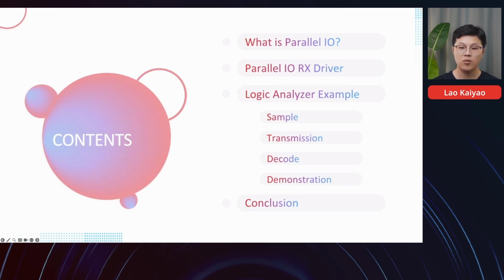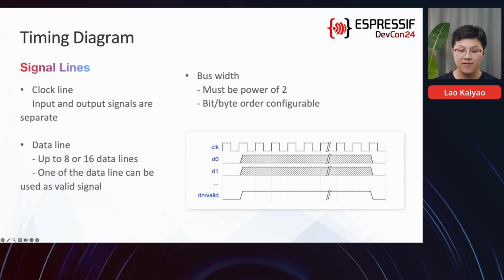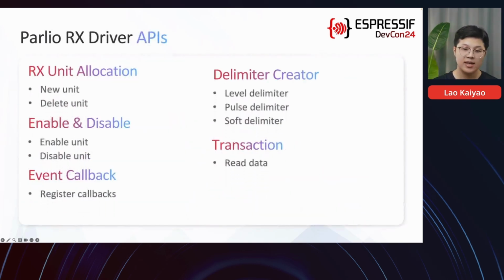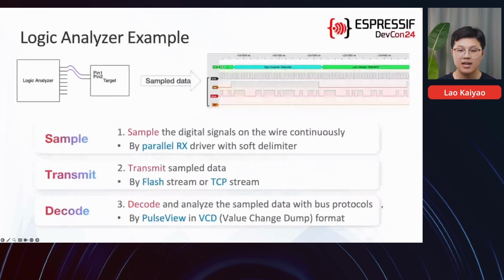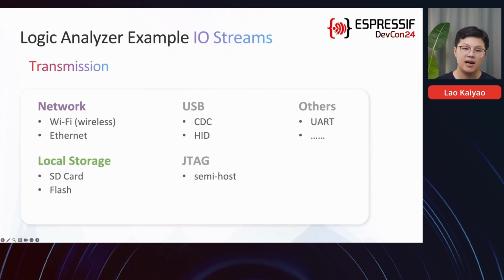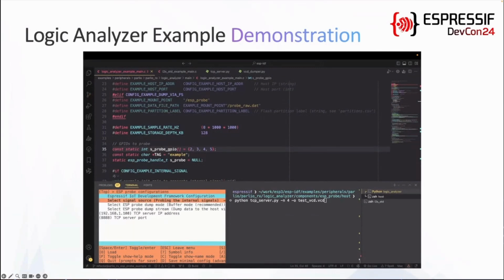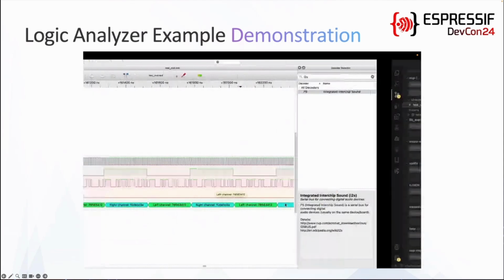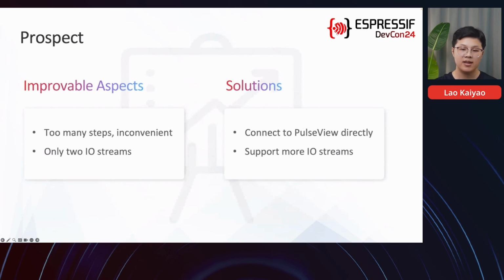DevCon24 - More than Parallel IO A Logic Analyzer on Chip edited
1. Introducing to the Parallel IO peripheral and its driver.
2. Introducing the component "esp_probe" and its usage, including its advantages and limitations.
3. Demonstrating how to use the Logic Analyzer example and its real effect.